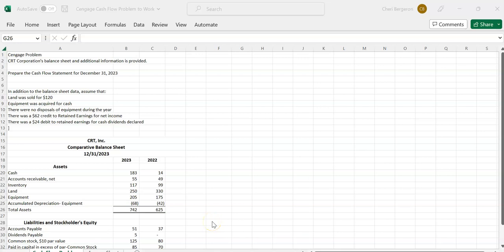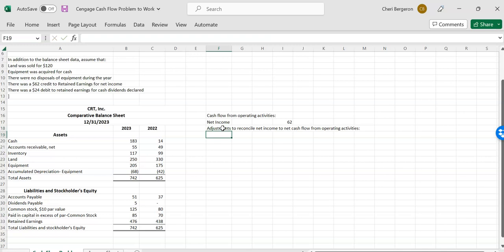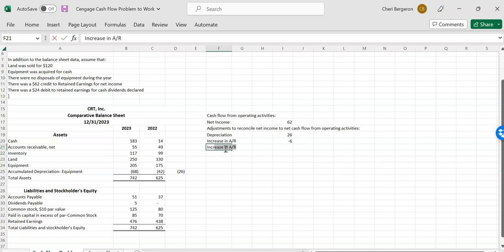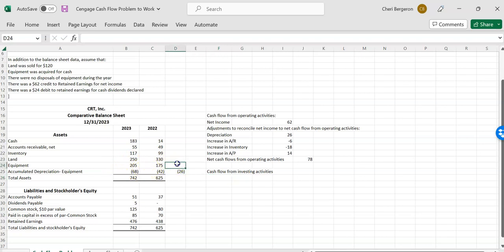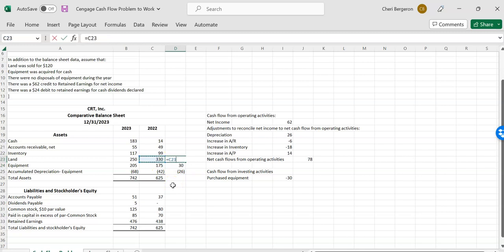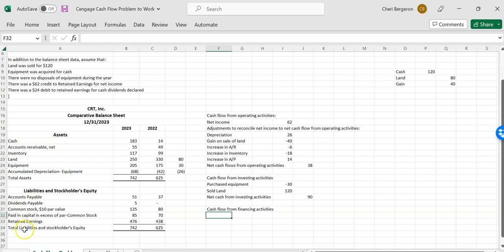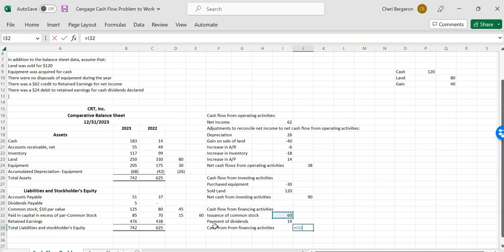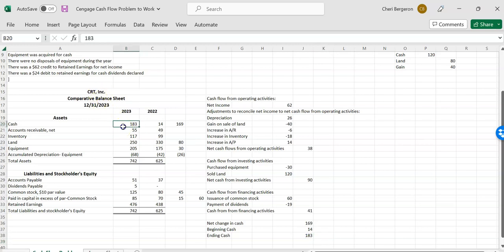Cash Flow Cengage Problem Worked out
Cash Flow Problem Worked out using the indirect method.  A couple "mistakes" are made to show how the "check figures" help you go back and find the mistakes and end with a correct Statement of Cash Flows. For example, there is a gain on land that wasn't noticed at first that must be removed from the operating section.  And lastly, dividends was input as a positive at first but dividends are "paid" and therefore are a negative.  Once we input those, are net change in cash matches the balance sheet and our Cash Flow Statement is correct!